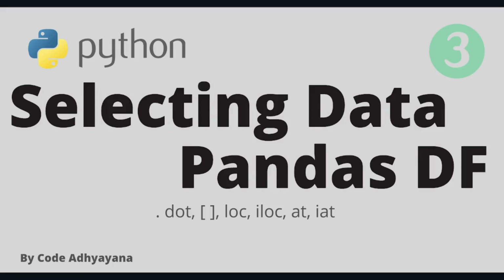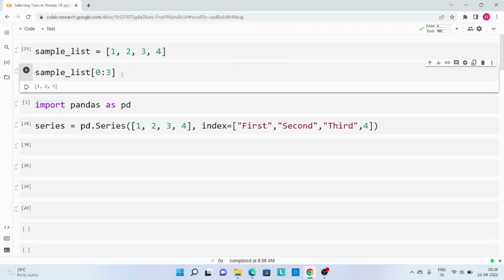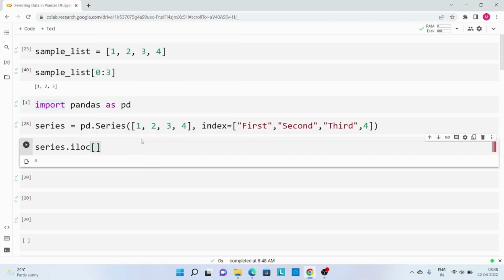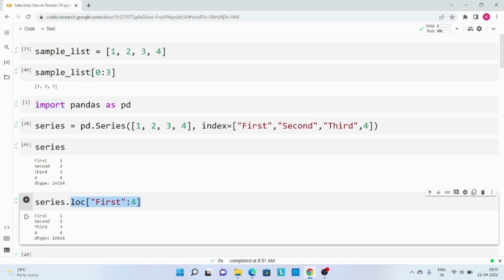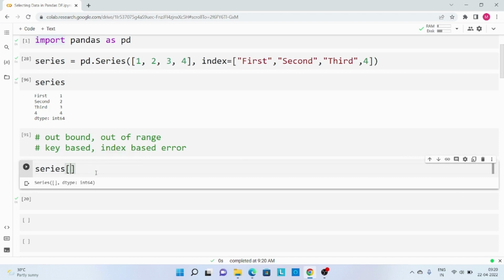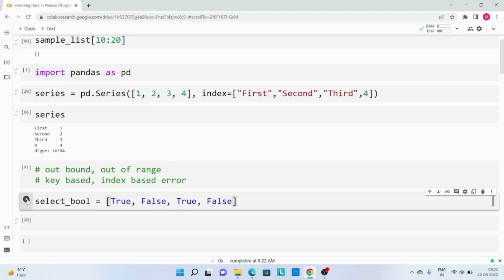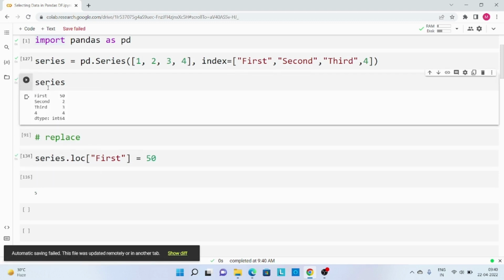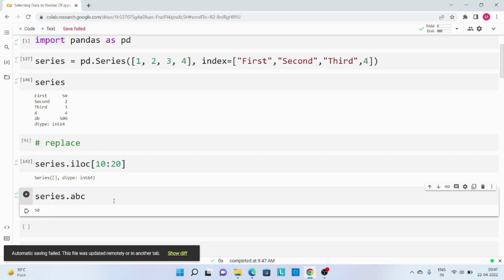3. Select Data in Pandas Series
In this video, we have learned how to access data in Pandas Series as well as some common error which occur during accessing data.
Best part, we used callable function and Boolean  values to select data.